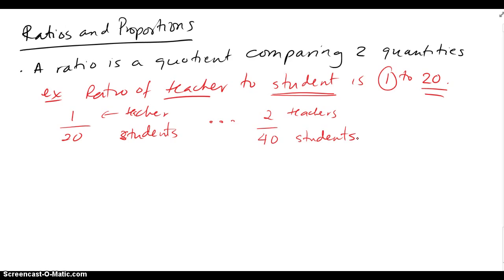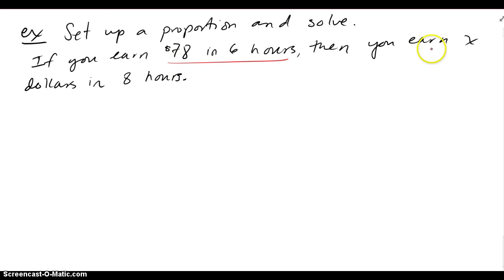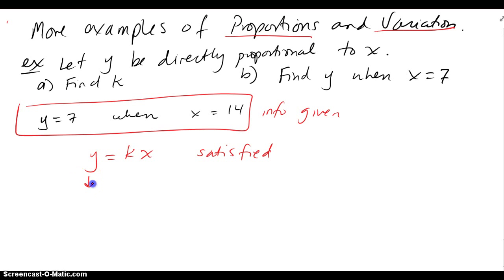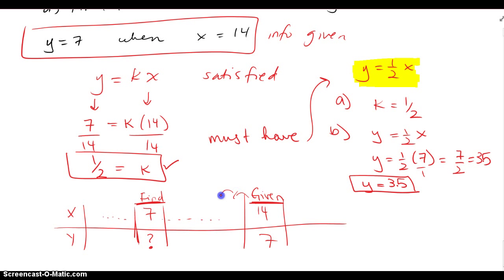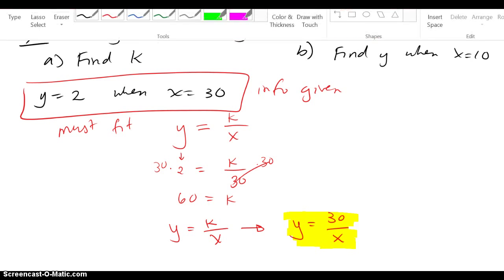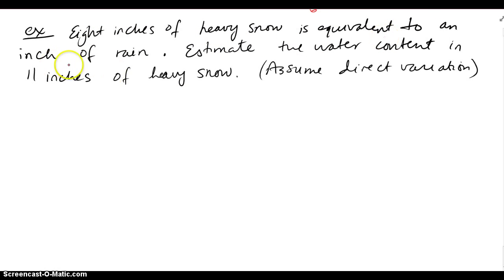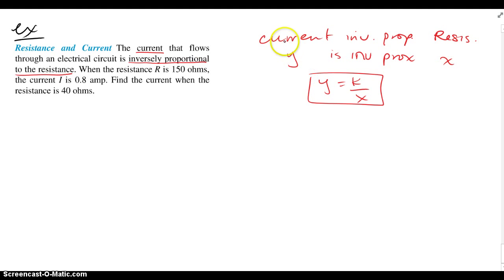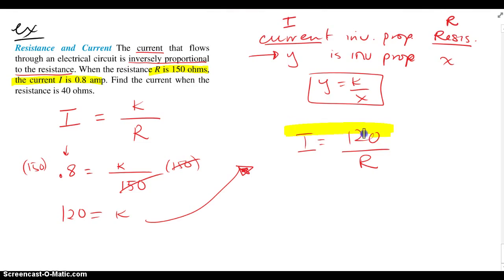6.6 Variation and Proportion Examples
6.6 Variation and Proportion Examples